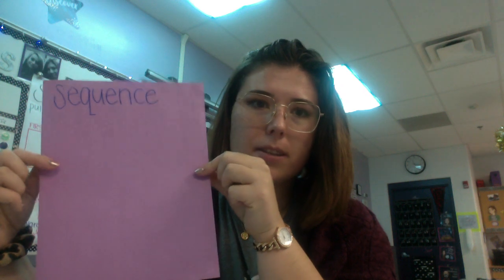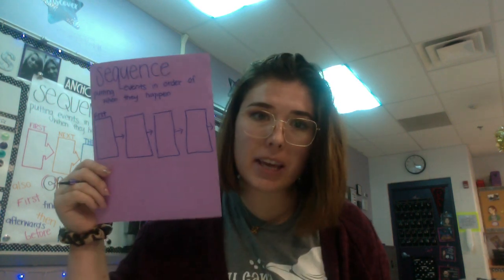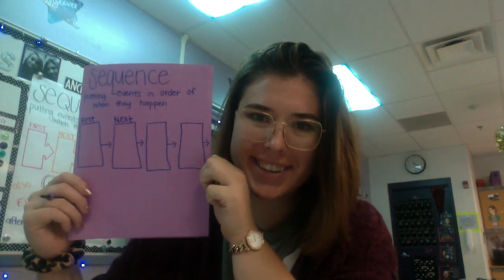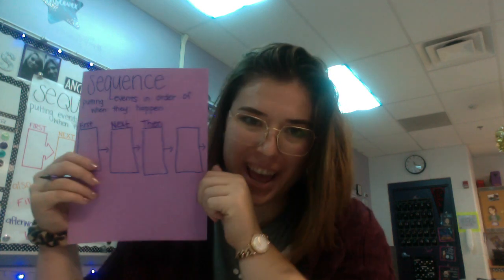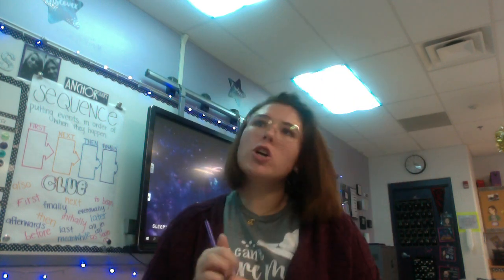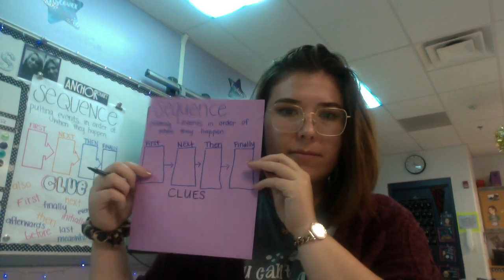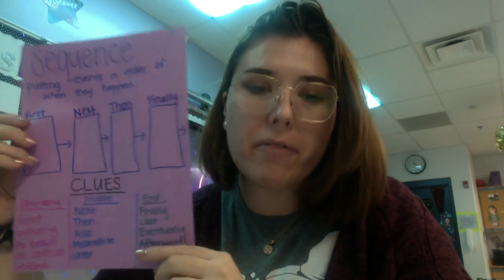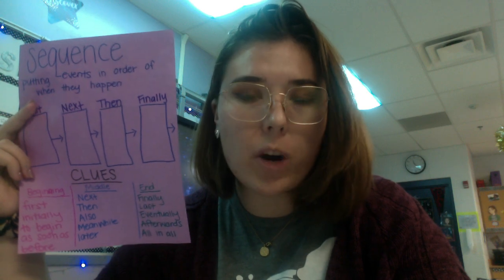Week Two: Thursday